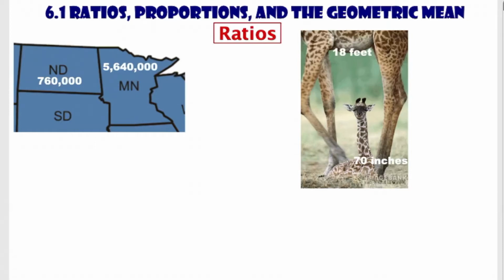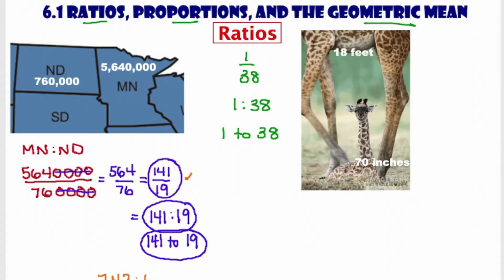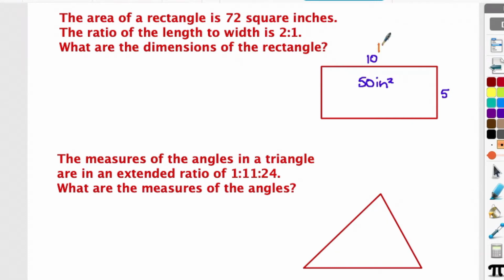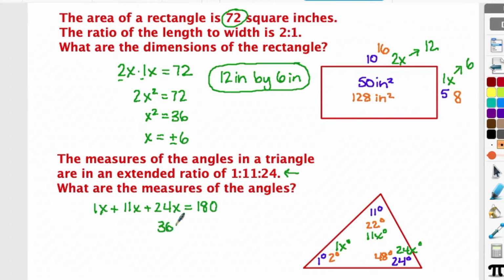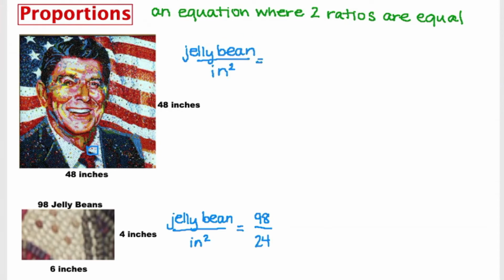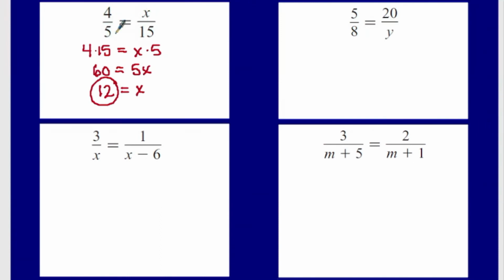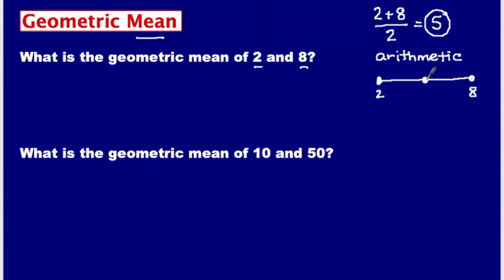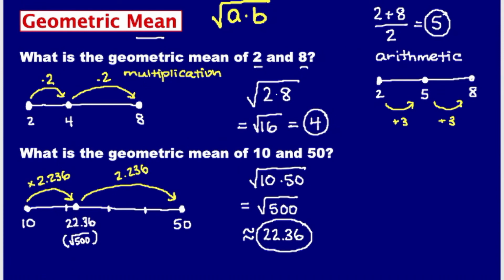6.1 Ratios, Proportions, and the Geometric Mean